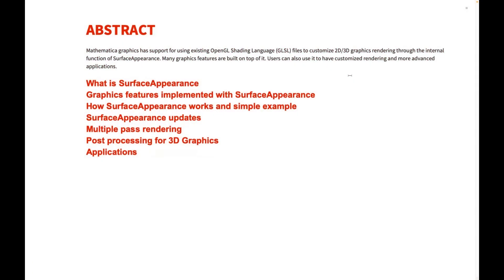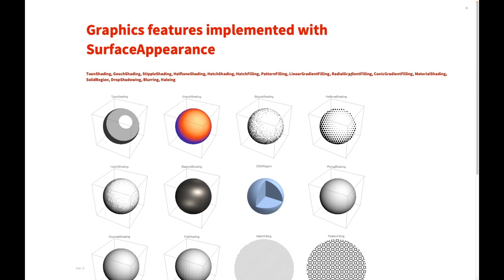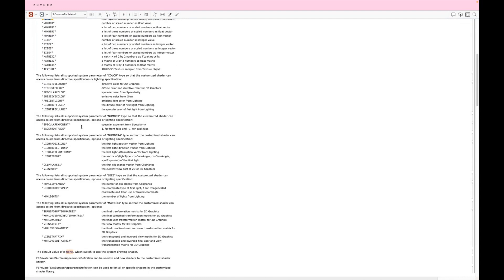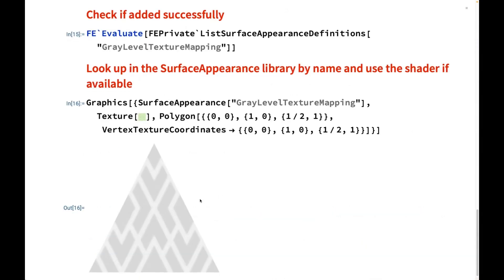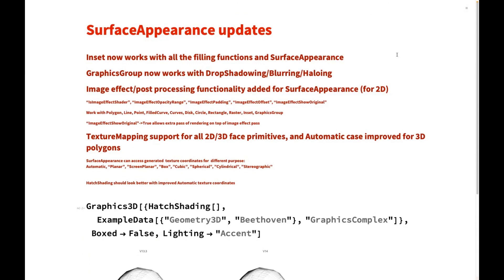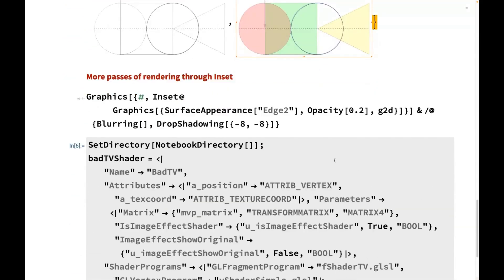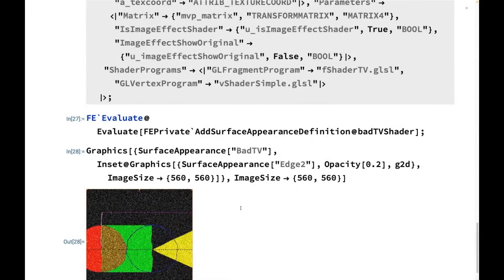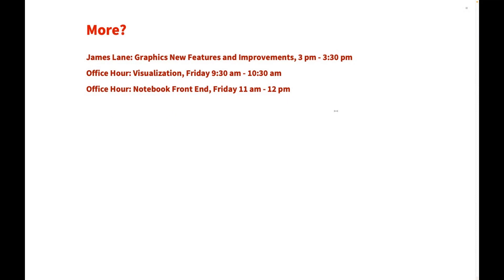Customize Mathematica Graphics Rendering with GLSL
Mathematica graphics has support for using existing OpenGL Shading Language (GLSL) files to customize 2D/3D graphics rendering through SurfaceAppearance. Many graphics features are built on top of it. Users can also use it to have customized rendering and more advanced applications. This talk will list all new graphics features that benefit SurfaceAppearance and will show how to add customized rendering with several simple and advanced examples.